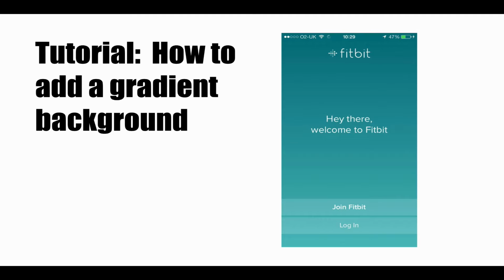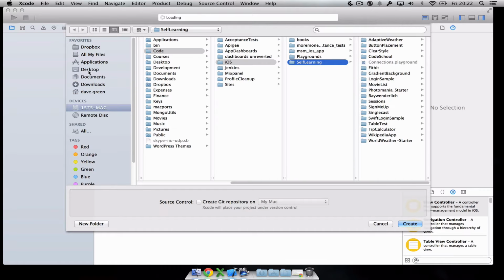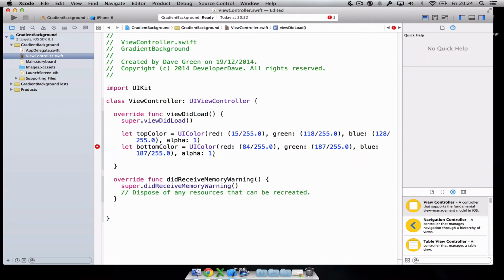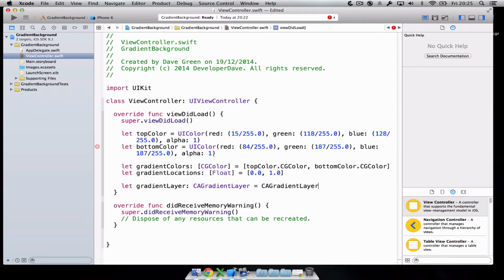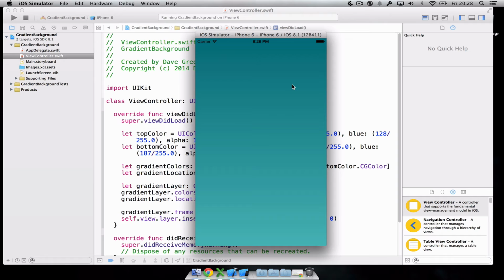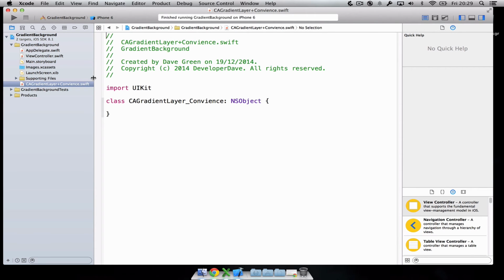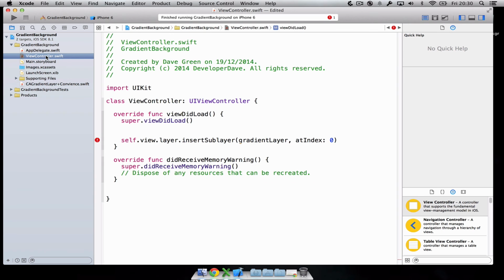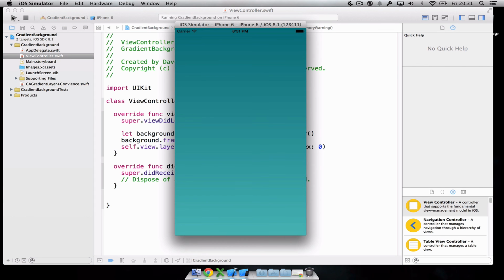How To Add A Gradient Background In Swift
Simple tutorial on how to add a gradient background in Swift.